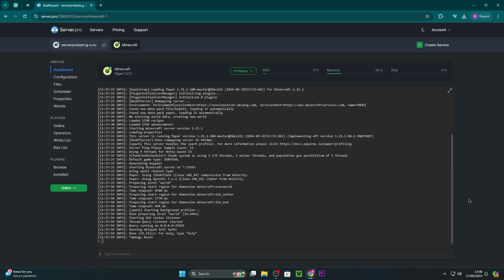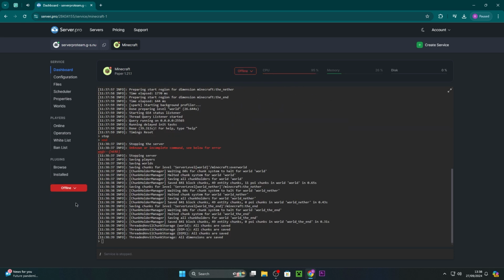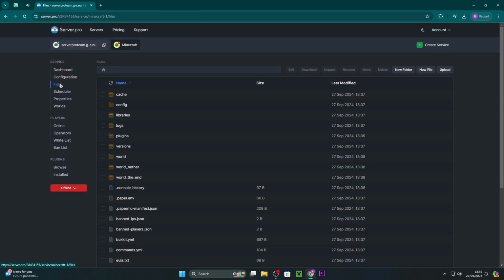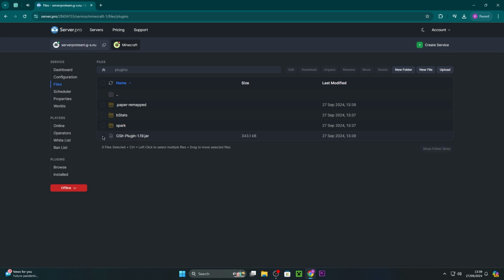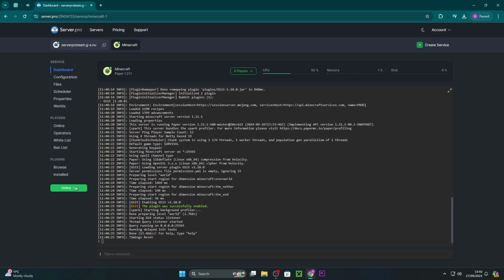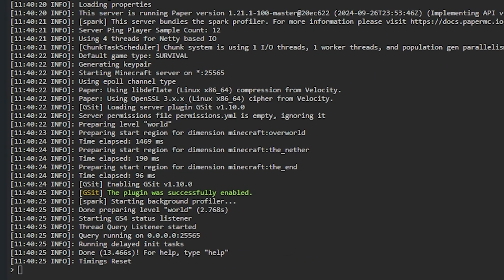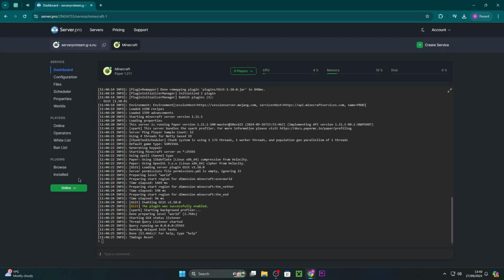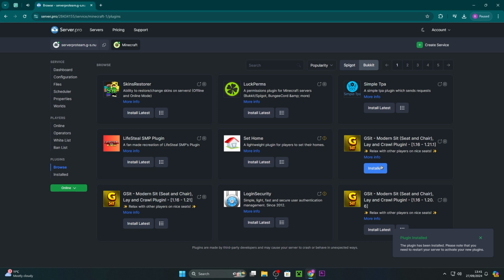How to update your plugins - Minecraft Java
In this video, we show you how to update plugins on your server Manually and Automatically using our effective panel!

Timestamps:
0:00 Intro
0:07 Manual Updating
0:49 Automatic Updating
1:07 Outro